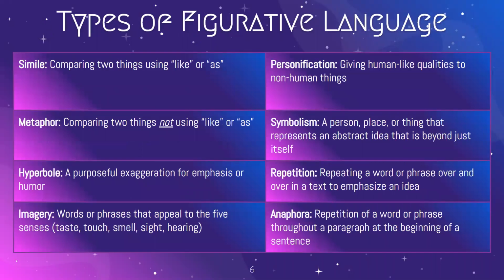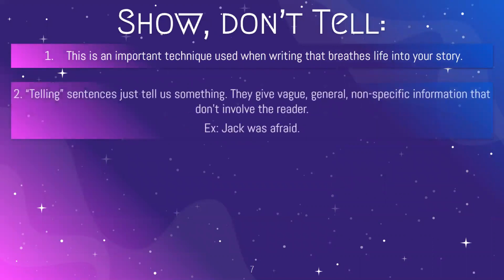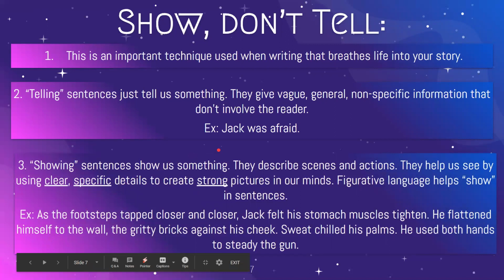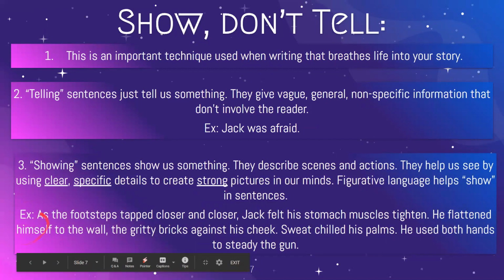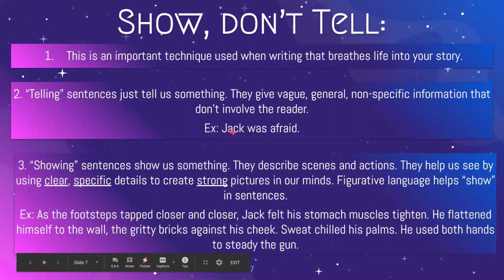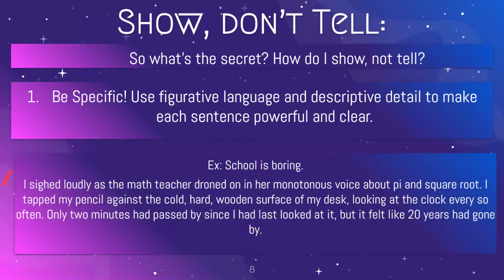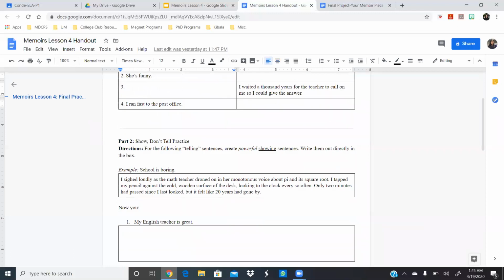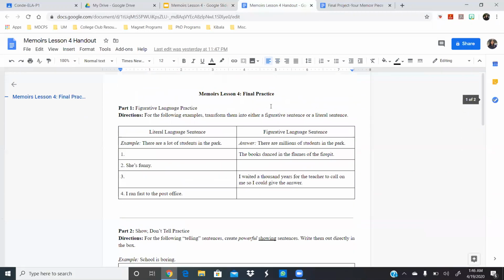Memoirs Lesson 4 P1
This video is an overall review of the past 3 Memoir lessons we've completed.